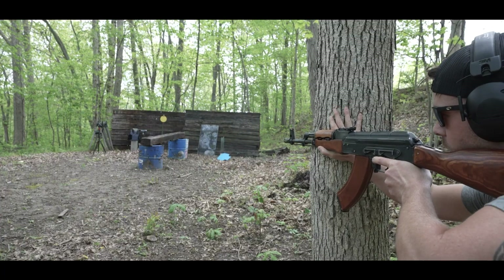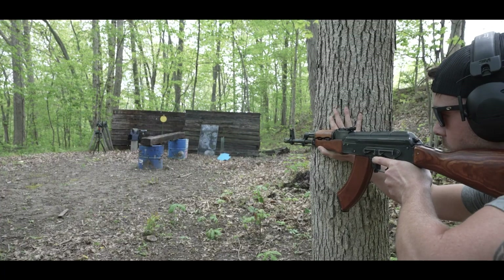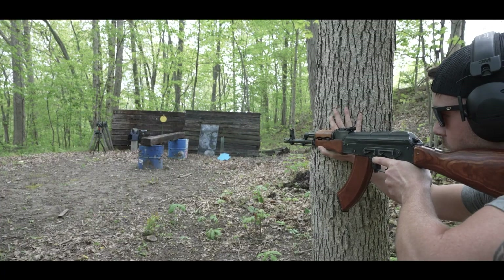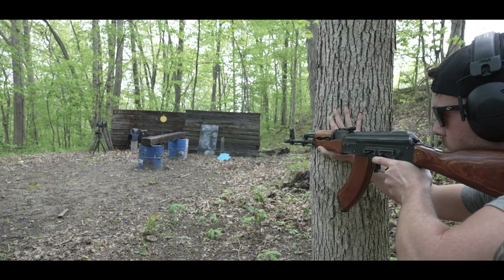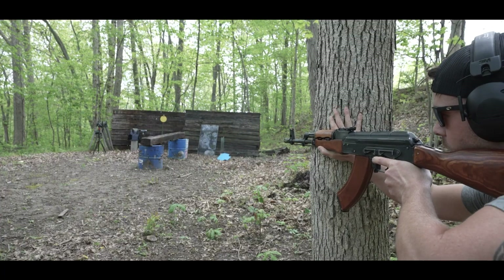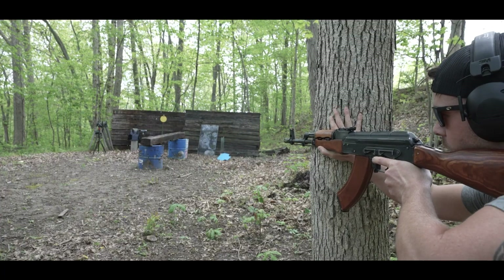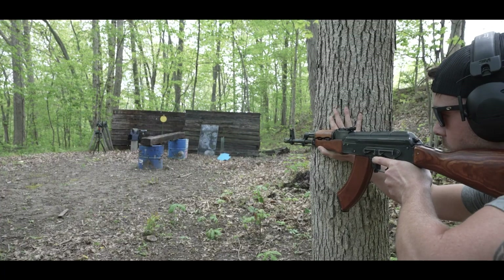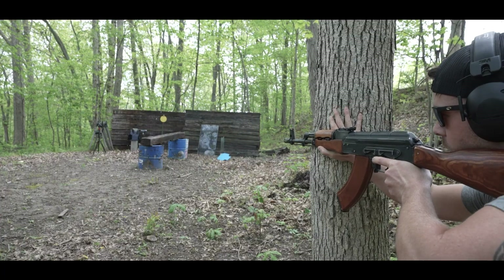INDESTRUCTIBLE Sledge Hammer Meets The 50 BMG... I'm SHOCKED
The indestructible sledge hammer finally meets the 50 BMG. The 50 cal is the one everyone has asked to see so here you go! These results and what happened after were shocking!